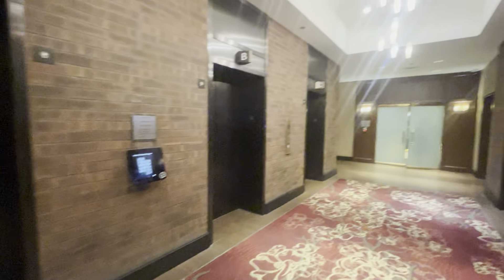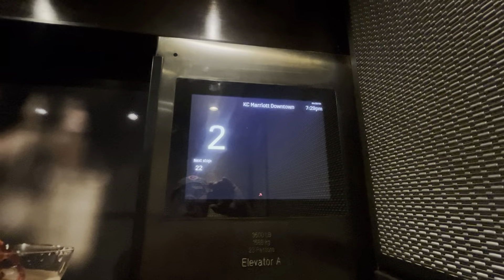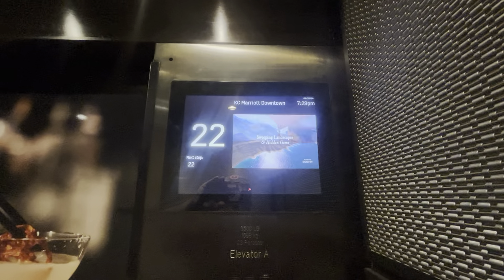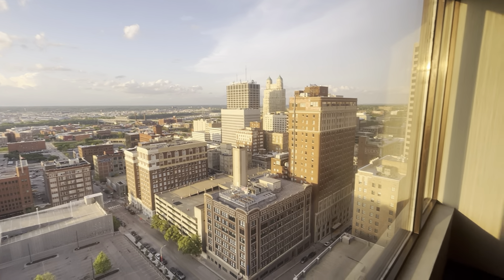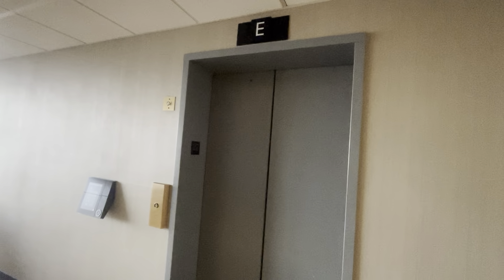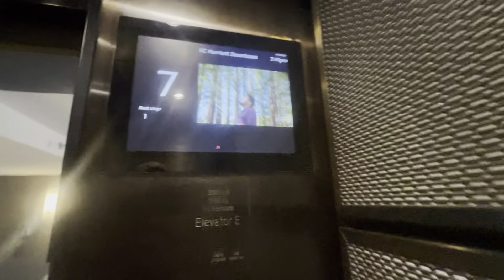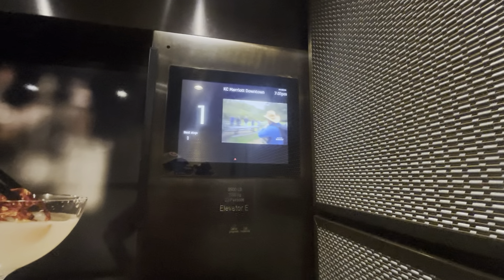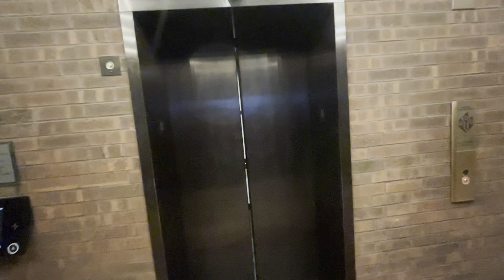FAST KONE Polaris (former Montgomery) Traction Elevators @ Kansas City Marriott, Kansas City MO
(Recorded 04/28/2024). These used to be Montgomery and they were modded by KONE with their destination dispatch system called Polaris. This hotel used to have a big problem with elevator service and crowds so the destination dispatch update was definitely needed here. Anyways, these are very nice and FAST elevators.